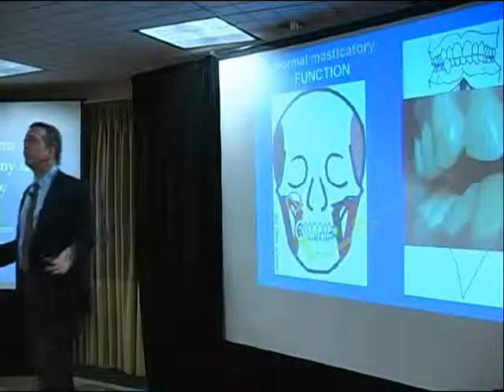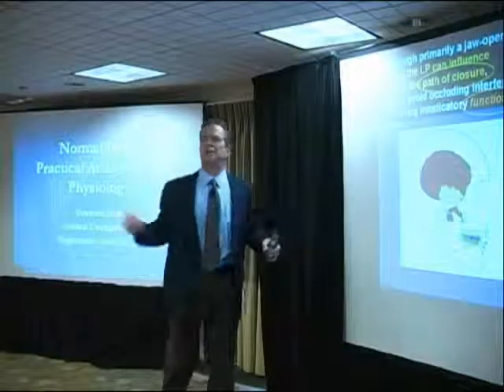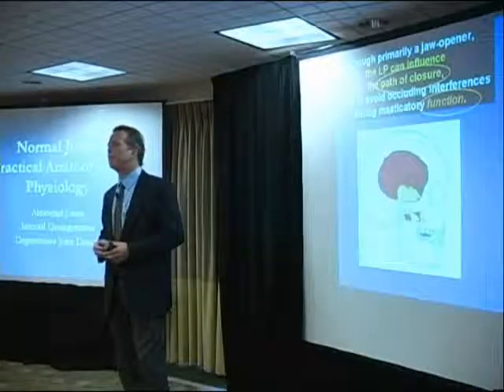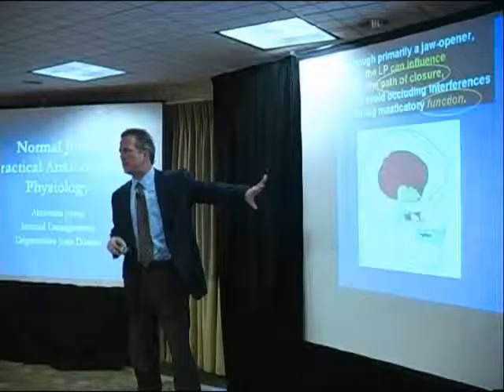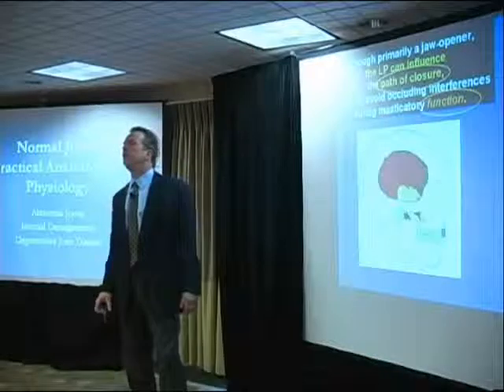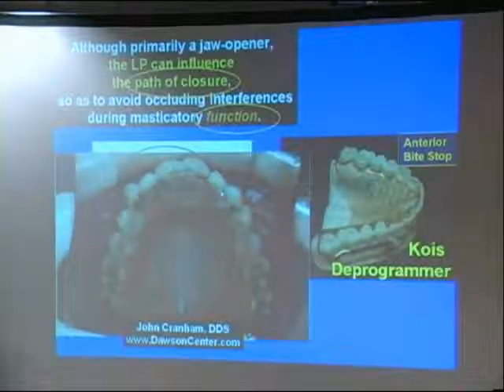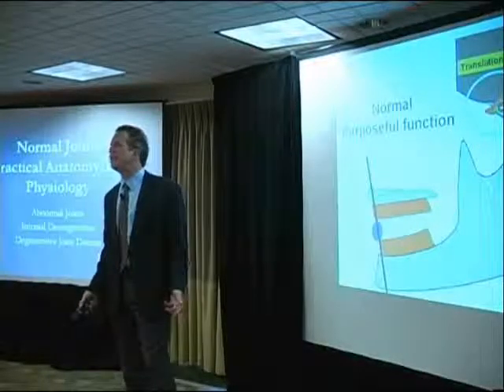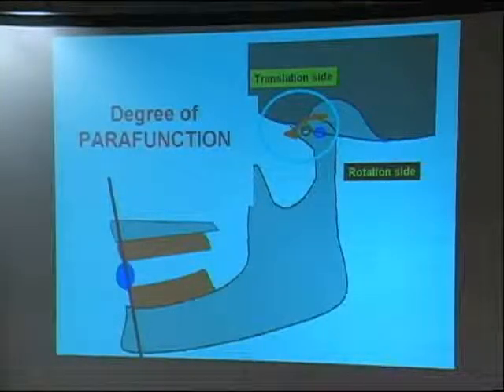Purposeful Function - 6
Before parafunction can be diagnosed, an understanding of purposeful function is necessary.